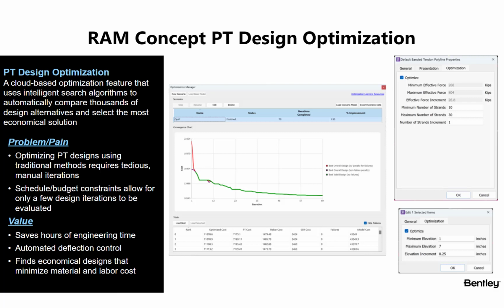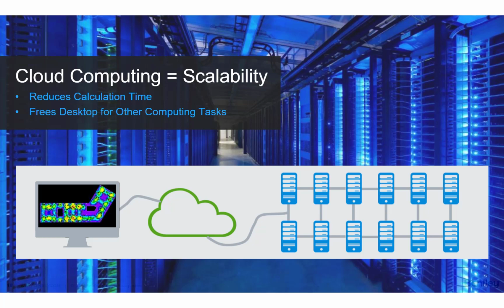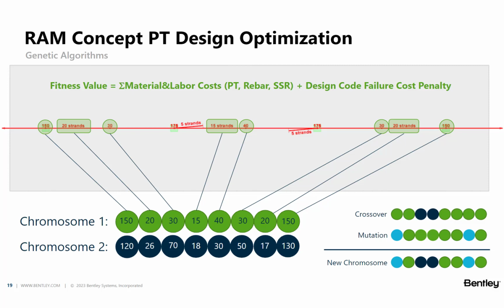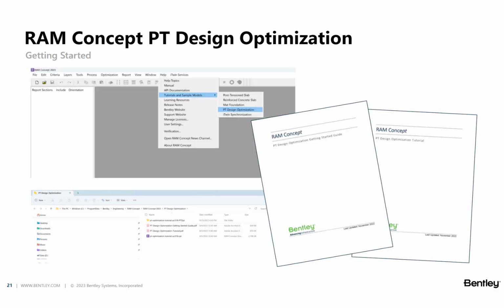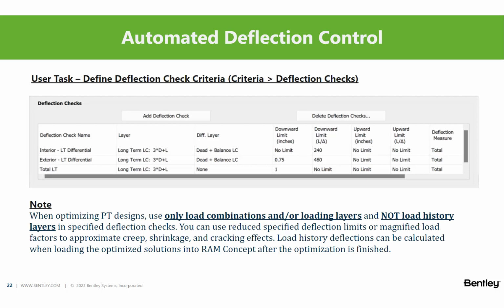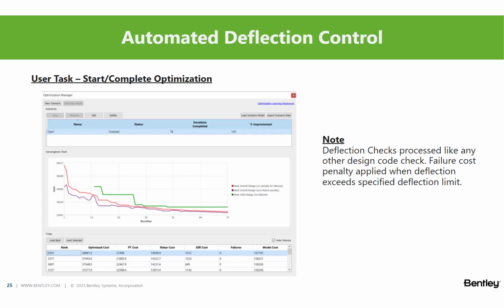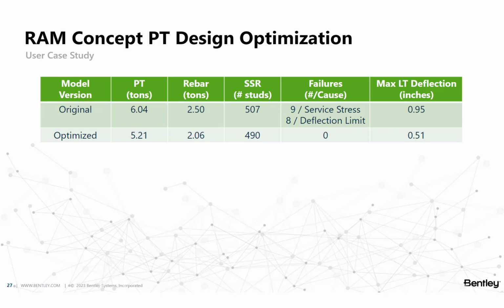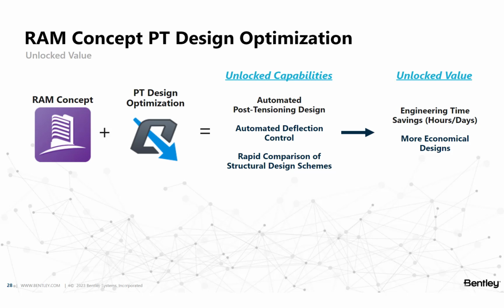Post Tensioned Optimization in RAM Concept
In this video, you will learn about post tensioned optimization in RAM Concept using Cloud Services.